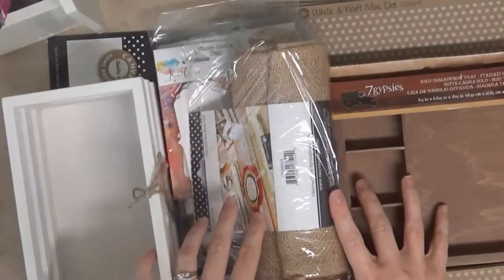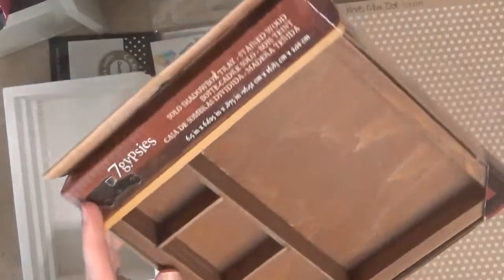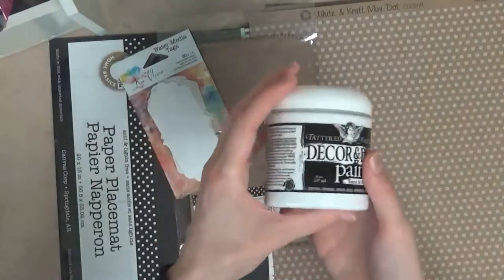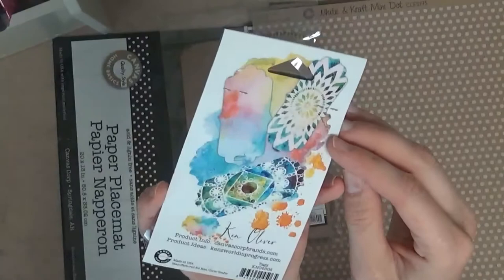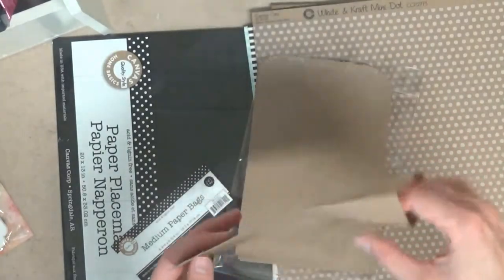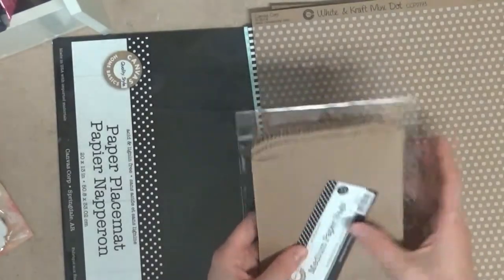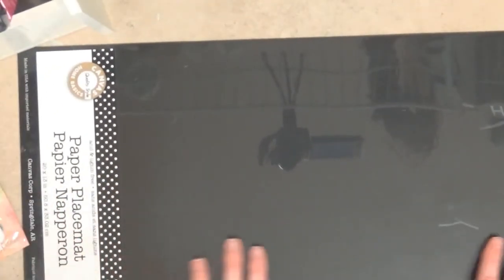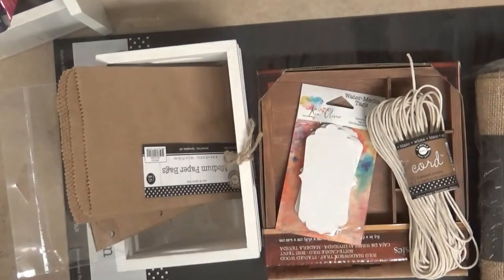Canvas Corp Brands Unboxing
My latest order from Canvas Corp brands! Lots of paper, some burlap,
some Tattered Angels, some 7 Gypsies, and a pack of Ken Oliver
Water-Media Tags!

Stalk Me!

Happy Crafting!